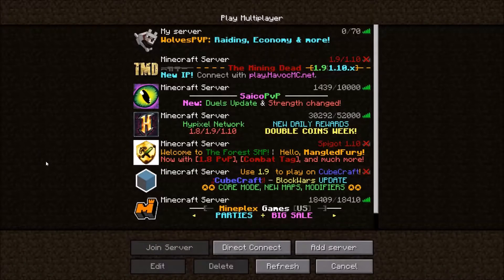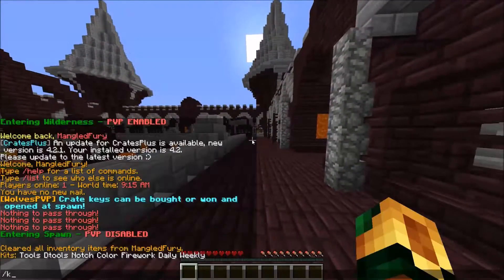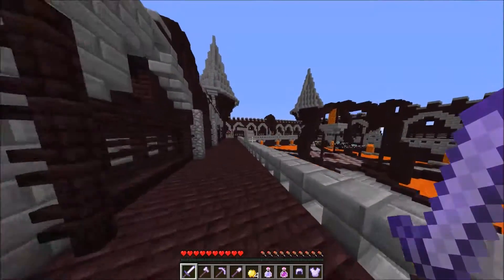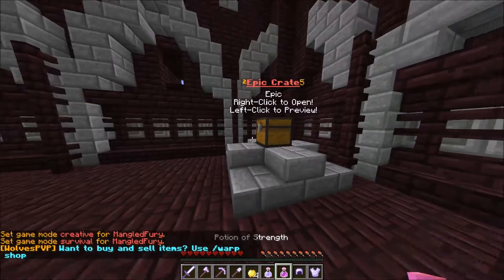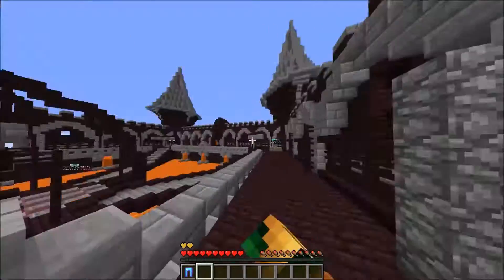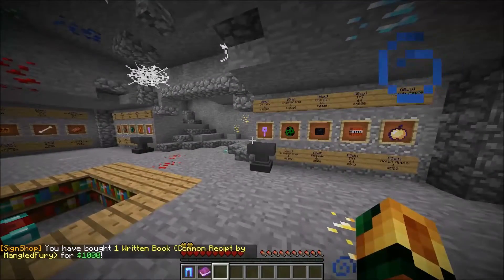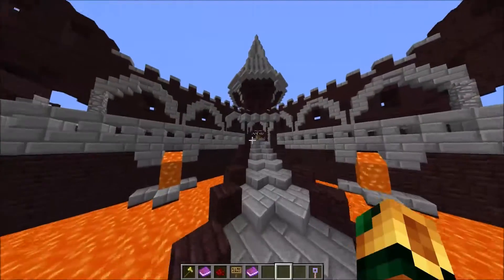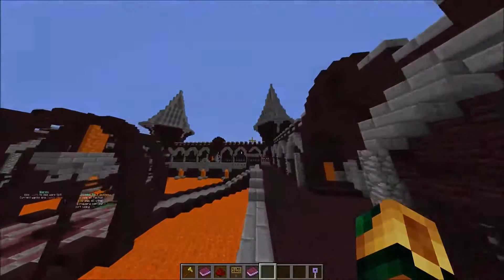MY NEW FACTIONS SERVER!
IP - wolvespvp.nitrous.it

NOTE: The server is extremely buggy right now, especially with PVP, it is still very much playable but we careful, I will hopefully get it fixed ASAP.